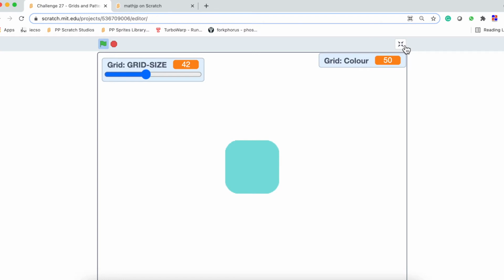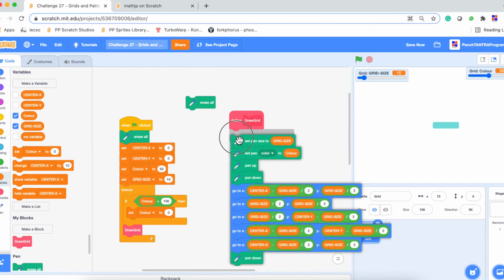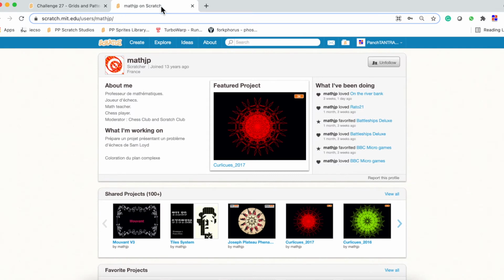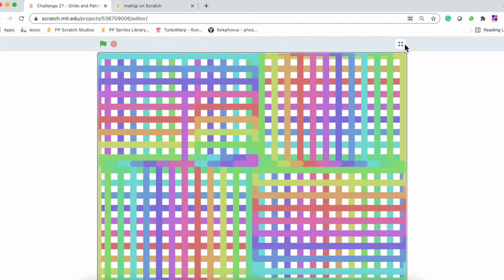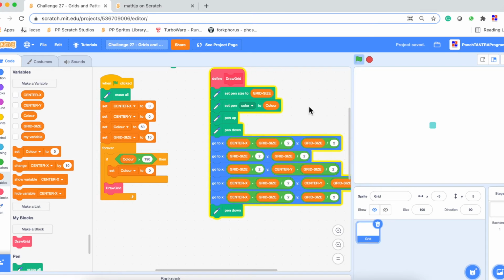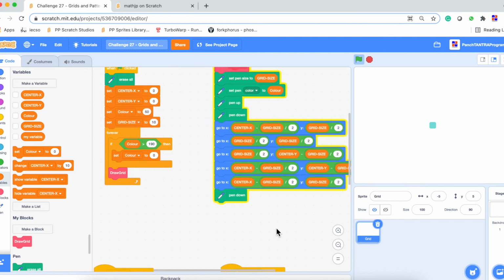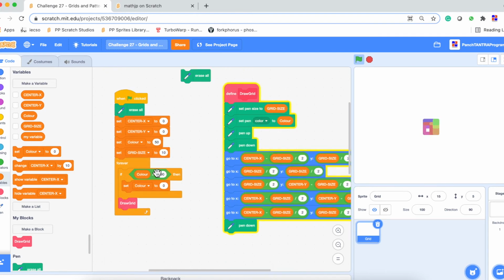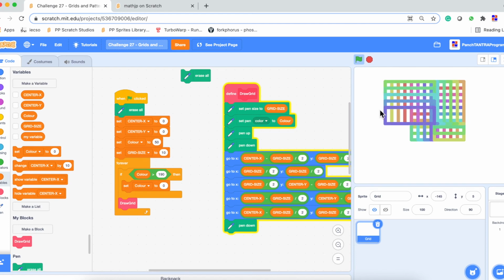Drawing Patterns - using Math to create Patterns